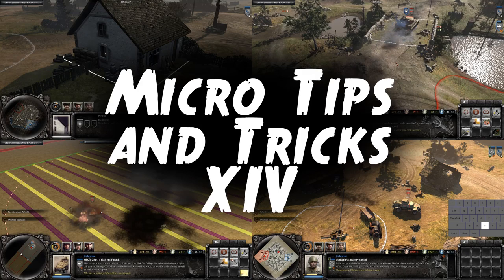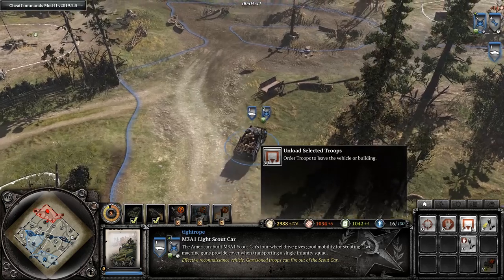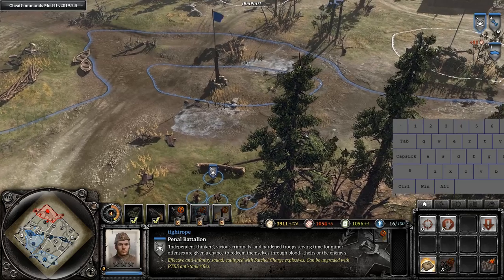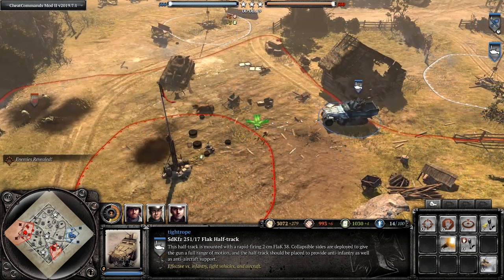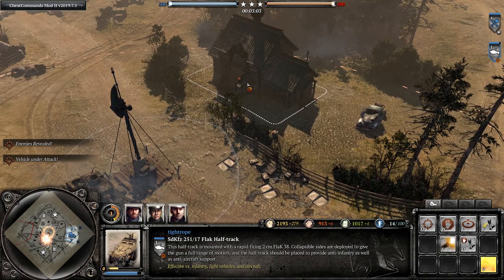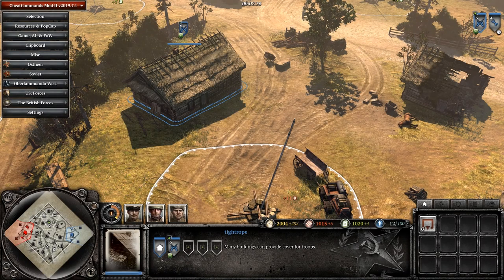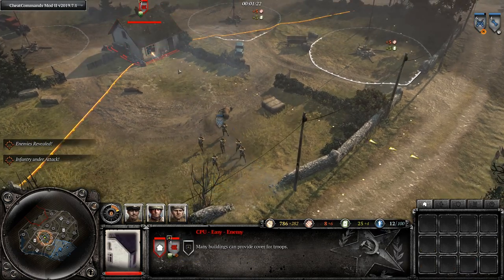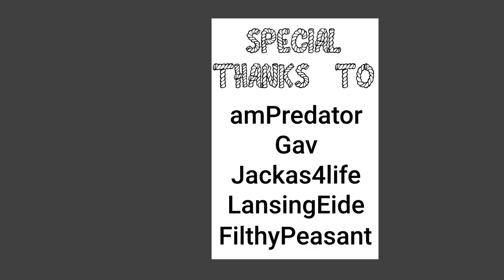COH2 Micro Tips and Tricks 14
A Company of Heroes 2 micro tutorial covering the following topics:

0:00 Intro
00:06 Blocking Vehicles
00:37 Exiting Troop Transports
01:12 Manual Reload Vehicles
02:00 Flak Half Track Smoke
03:38 Commands on exiting buildings
04:03 Checking Windows through FOW
05:09 Credits